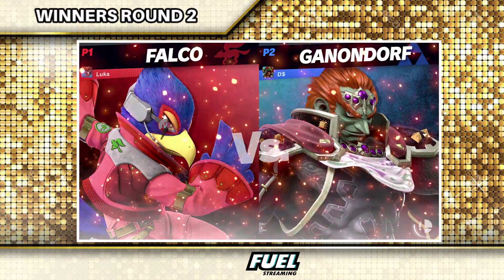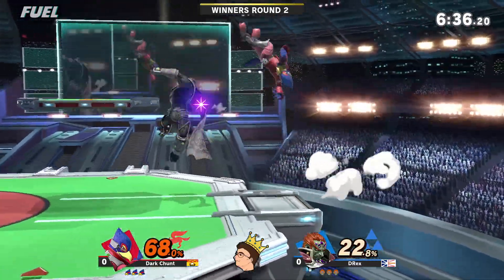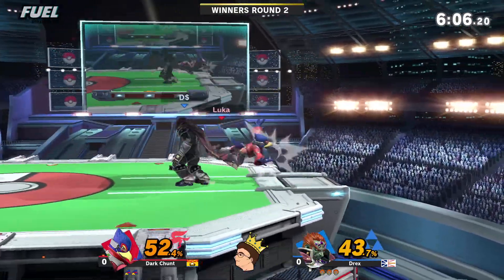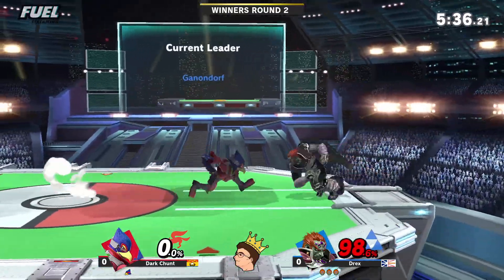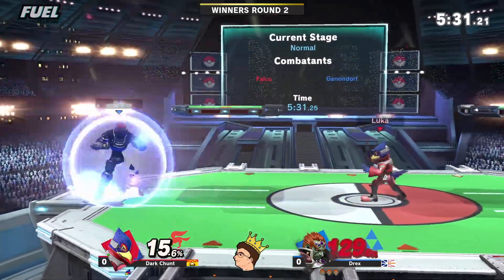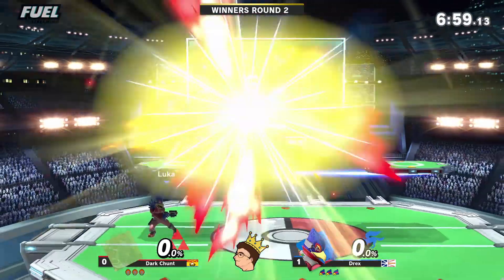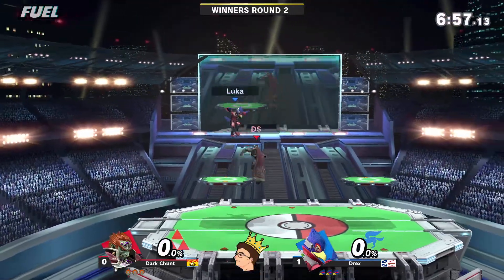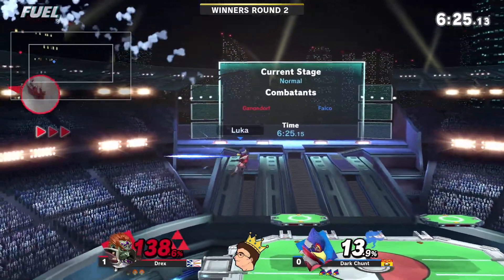[KOJ3] Dark Chunt (Falco) vs. Drex (Ganondorf) Winners R3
Kings of Johnny #3
Online tournament, Atlantic Canada
April 2, 2020
Ultimate Singles